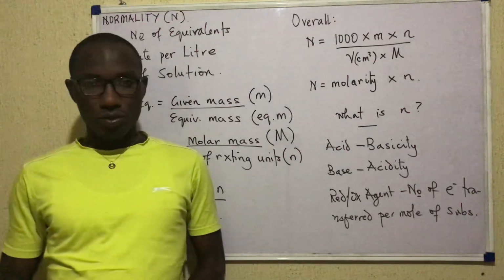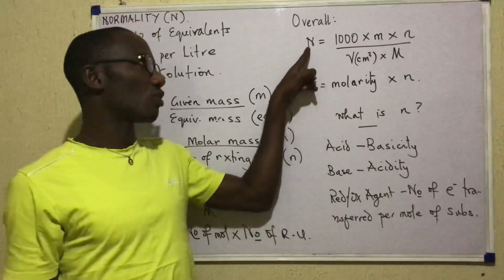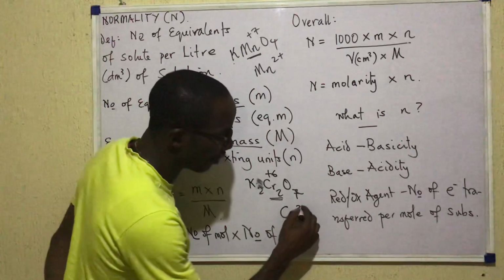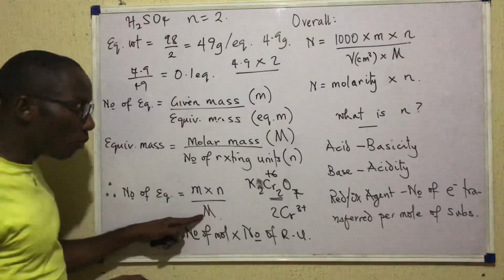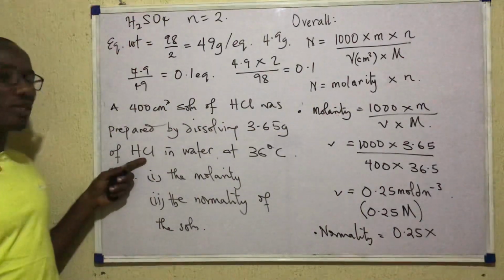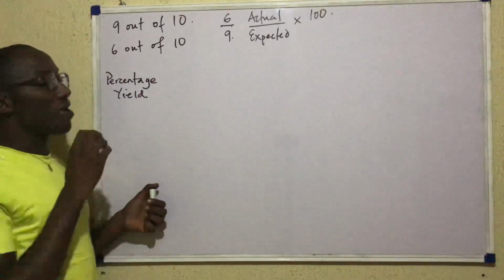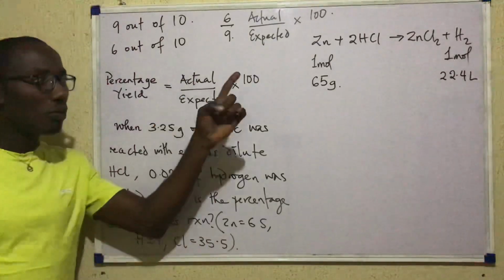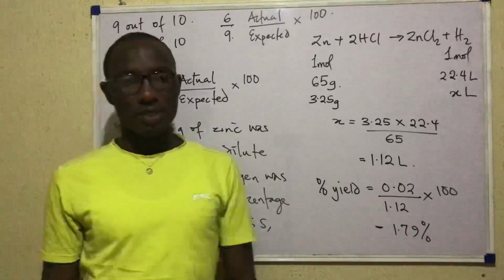STOICHIOMETRY 4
This is the last STOICHIOMETRY video. It covers normality and percentage yield calculations. You will also learn the relationship between normality and molarity from this video. Enjoy!